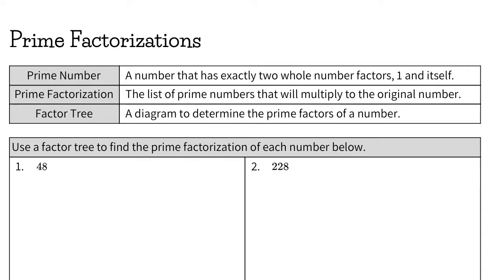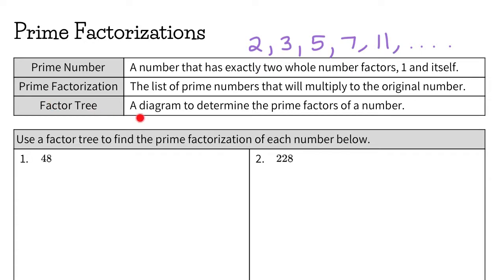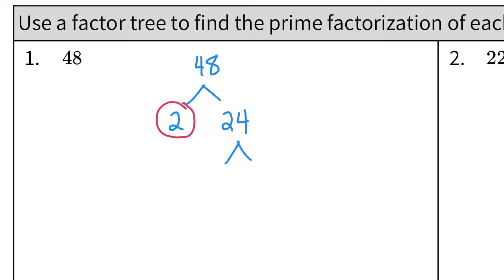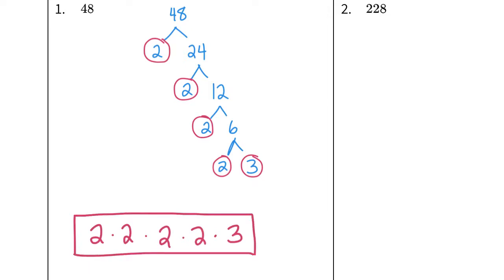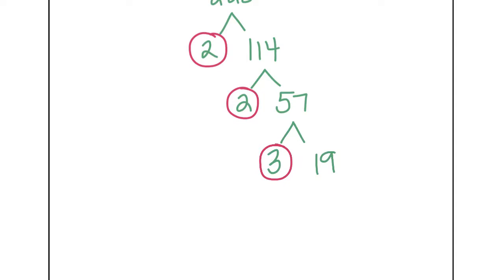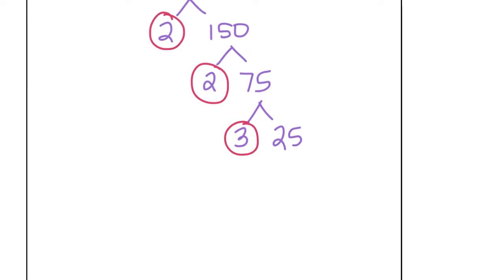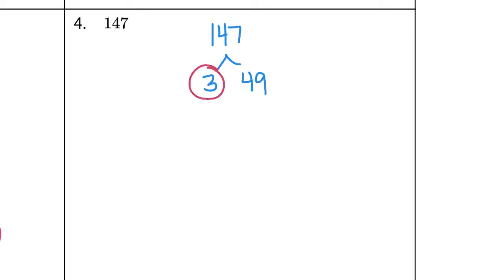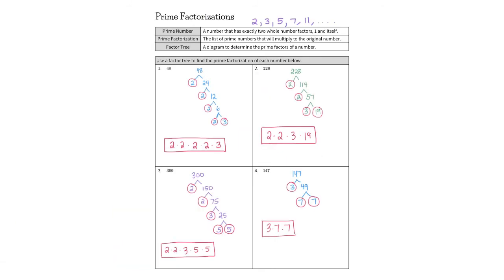Prime Factorization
Algebra 1
TEKS 11(A)